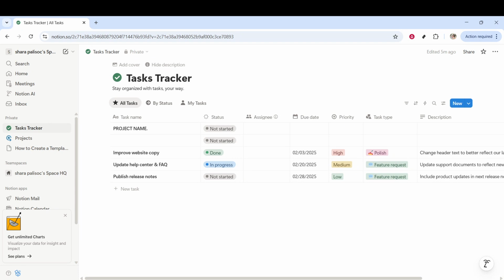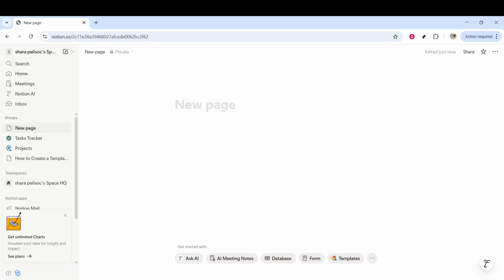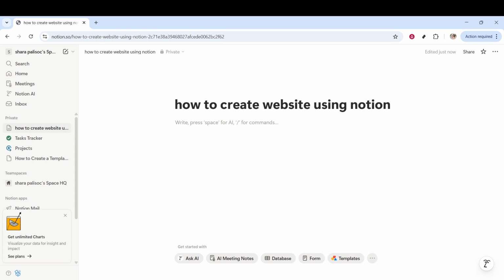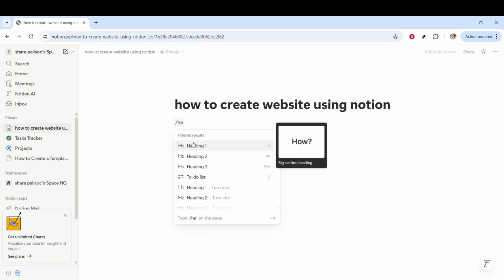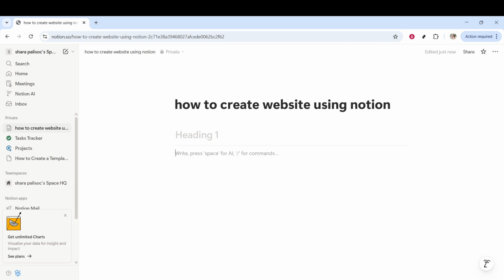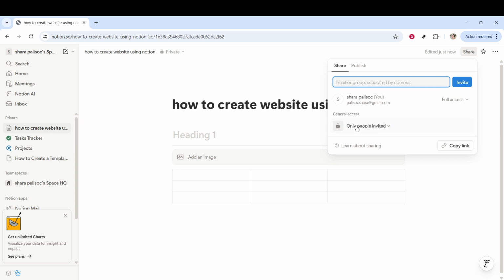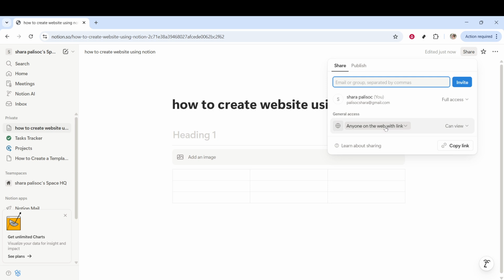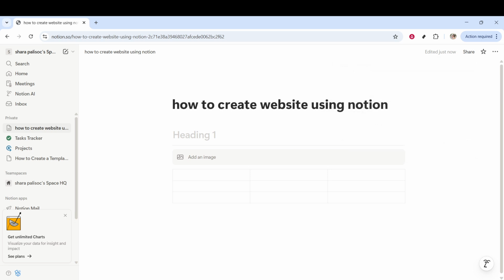How To Build A FREE Website With Notion (Tested)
In this video, we discuss how to use a notion website builder to publish your pages to the web instantly. We cover how to turn notion into website formats perfect for a portfolio website or personal blog without writing code.

00:00 Intro
00:07 Creating Your Website Page
00:27 Adding Content & Structure
01:00 Formatting with Notion Blocks
01:40 Publishing to the Web
02:02 Sharing Your Live Link